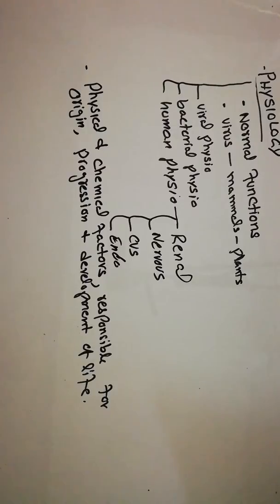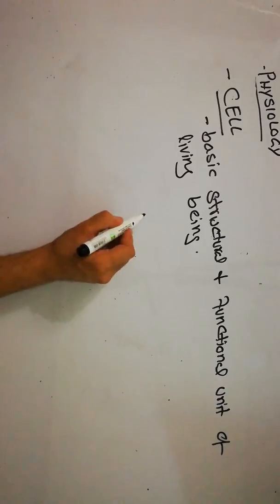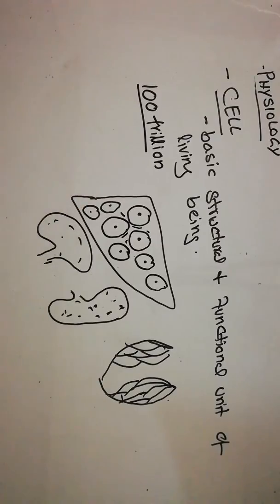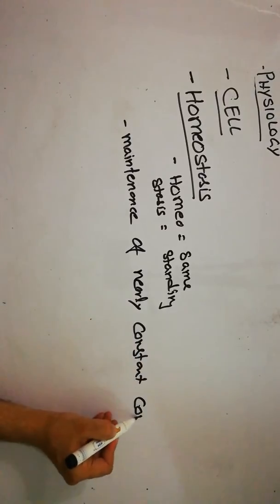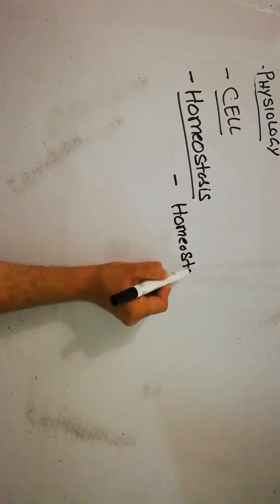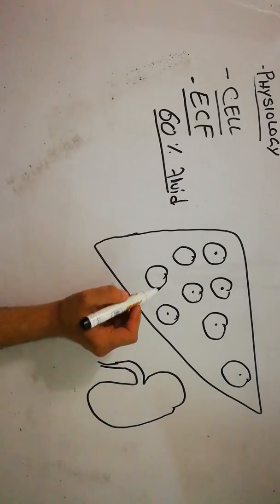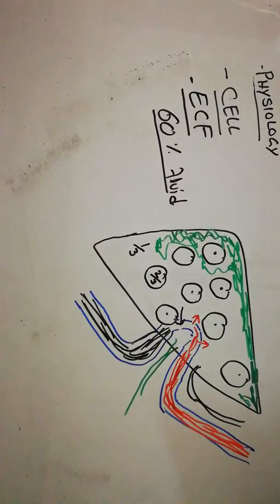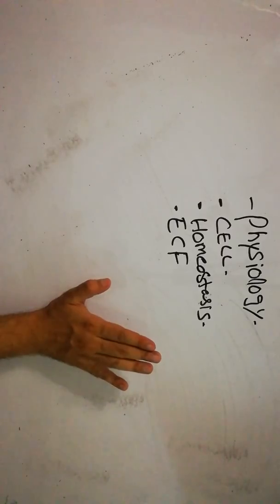Physiology lecture 1 | General physiology | Homeostasis | extracellular fluid | Guyton chapter 1